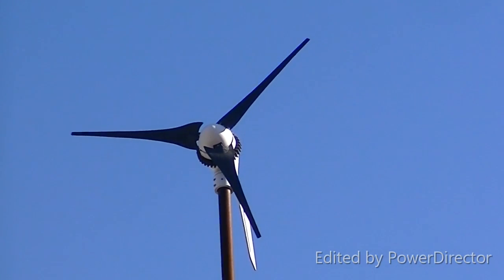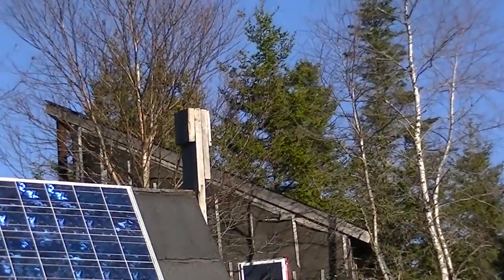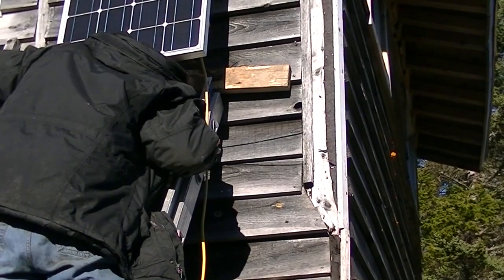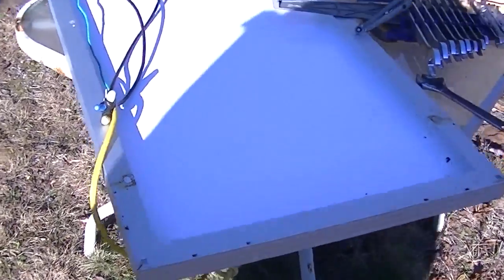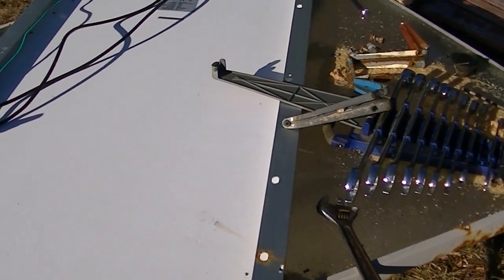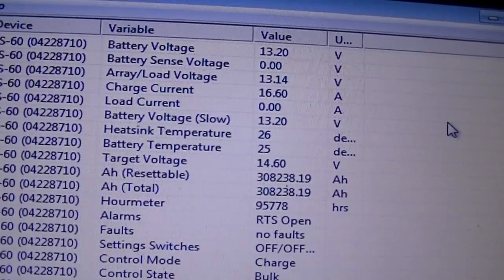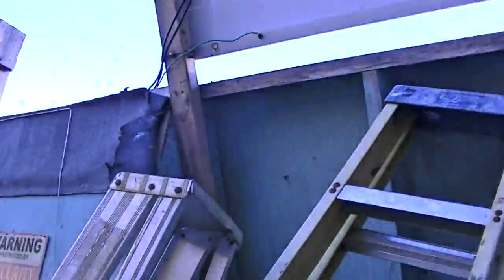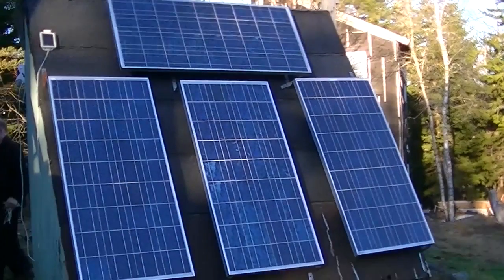Adding a 5th panel to our 11 year old off grid power system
life off grid is full of projects